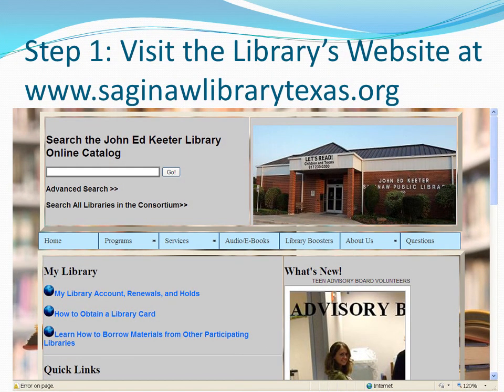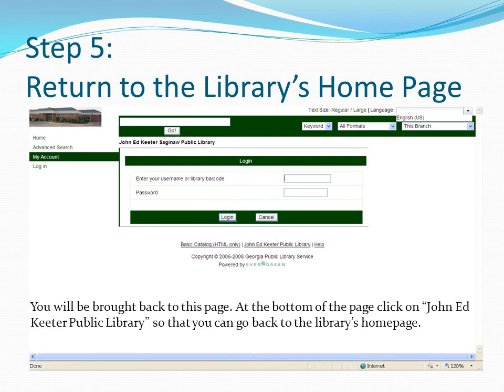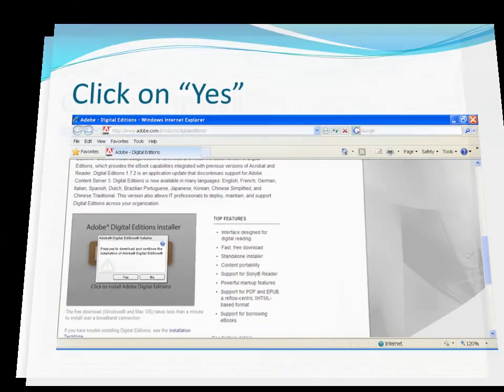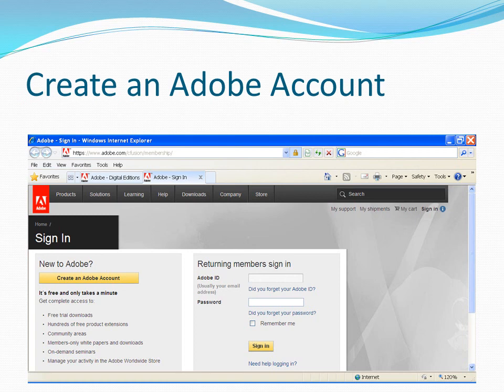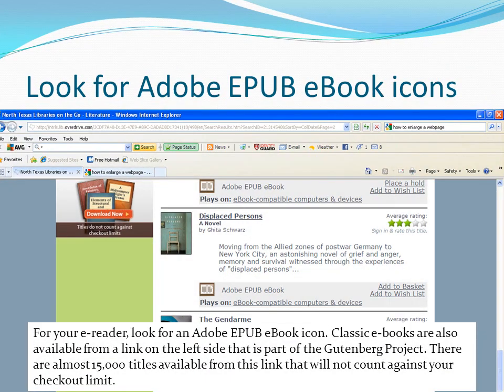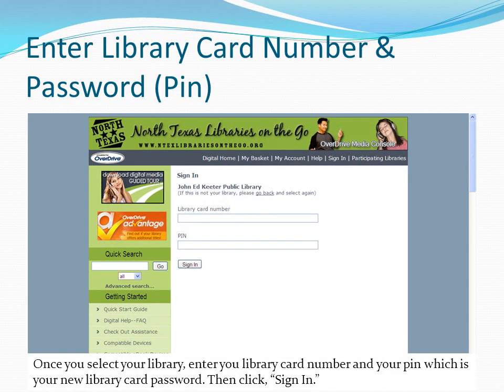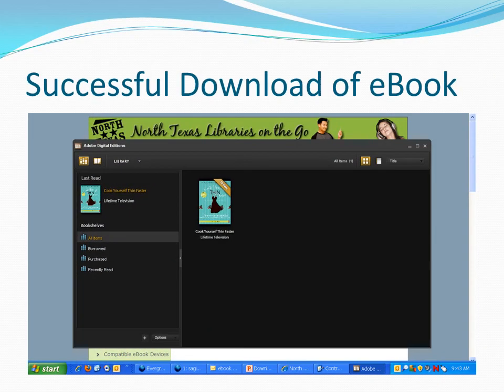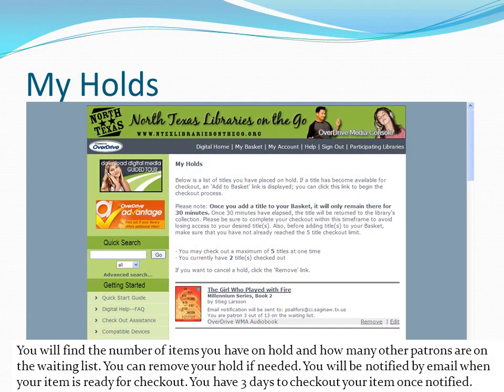Download Ebooks With Overdrive at the John Ed Keeter Saginaw Public Library